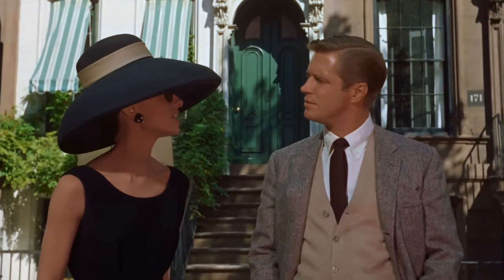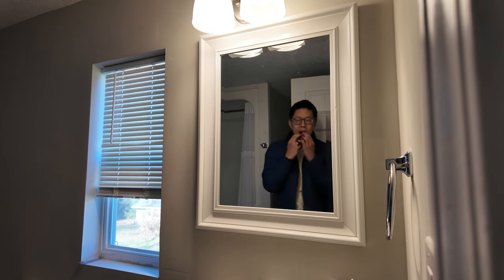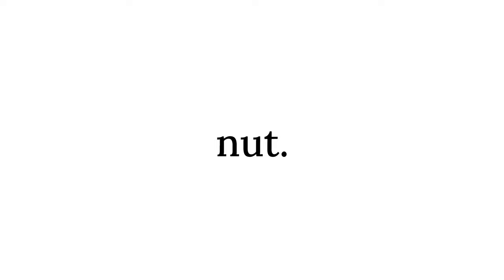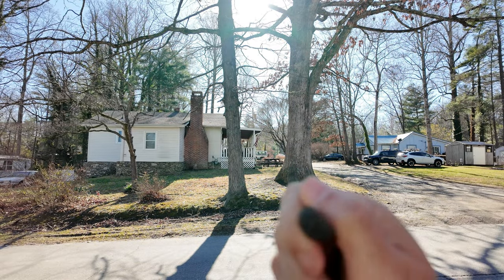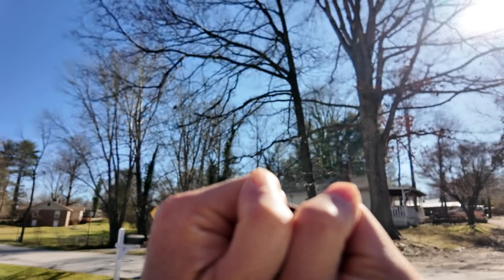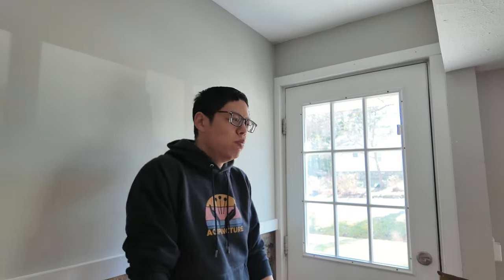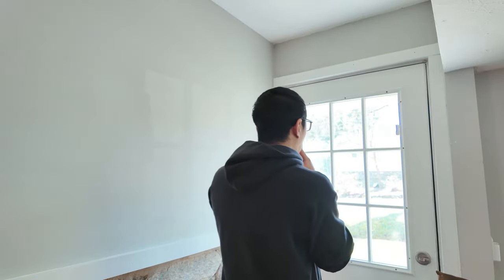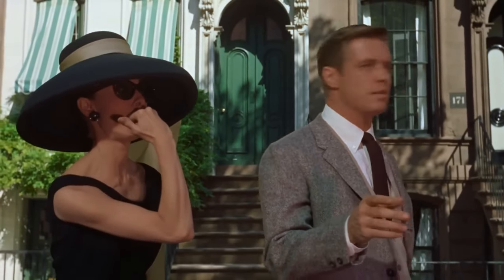Learning to whistle LOUD AF (Finger Whistle)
Do you dream of becoming a full fledged soccer dad? Are you tired of hearing? Join me in making the world an objectively shriller place to live.

Here are some key tricks if you wanna learn...
1. It's easier to do it with 2 hands, than 1.

2. Fold your tongue backwards on top of itself, then put your fingers over it to keep it in place.

3. The size and shape of the triangle you make (between your fingers and your lip) is what matters. A big part of succeeding is trying different fingers and finger positions.

I had the most luck using two pinkies and forming a smaller triangle.

4. It's easier to do if you wet your fingers and lower lip.

5. Take breaks. It's much easier to make progress if you start fresh every hour, vs. trying to bash your way through with repetition.

6. Once you start to get a clearer whistling sound, make smaller adjustments until the sound "clicks" into place.

At this point, your whistle can get LOUD. Loud enough to cause permanent hearing damage. If you wanna practice at this stage, it really helps to have earplugs or headphones to protect your ear drums.

I was making my own ears ring by the end.

Hope you enjoyed the video, and good luck!